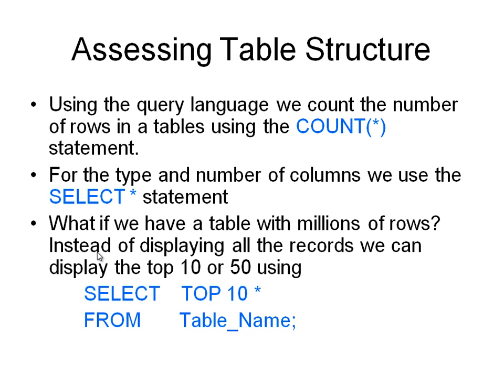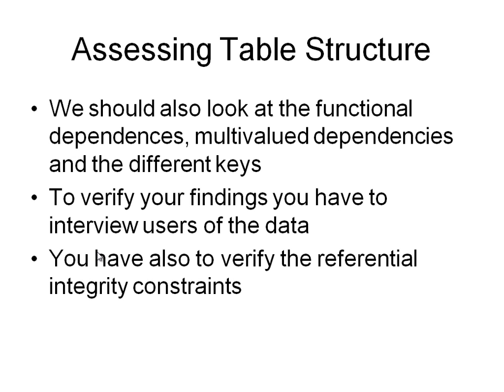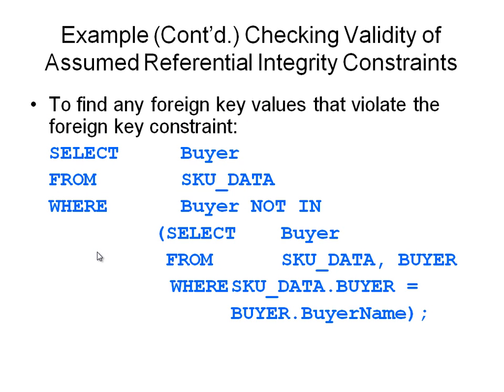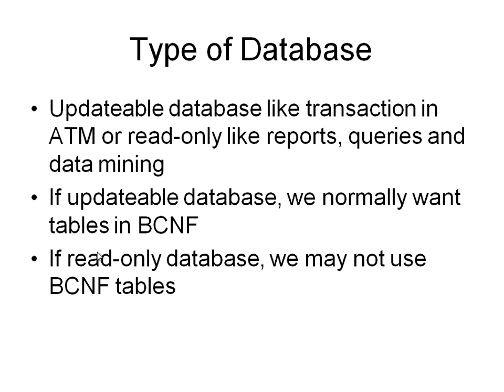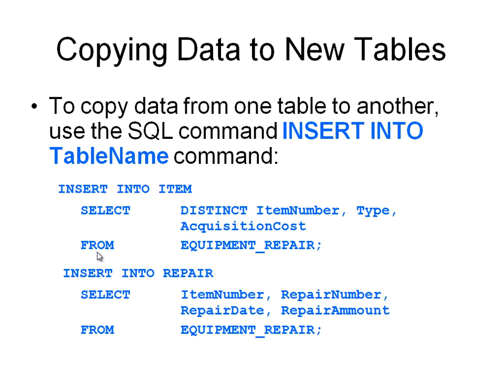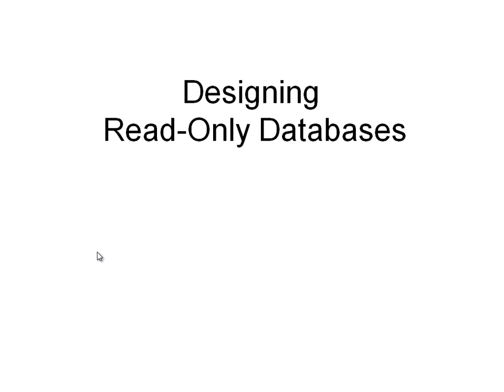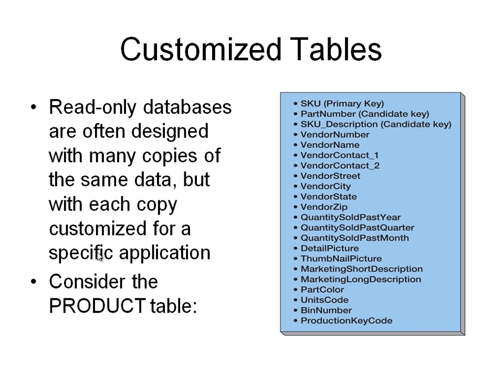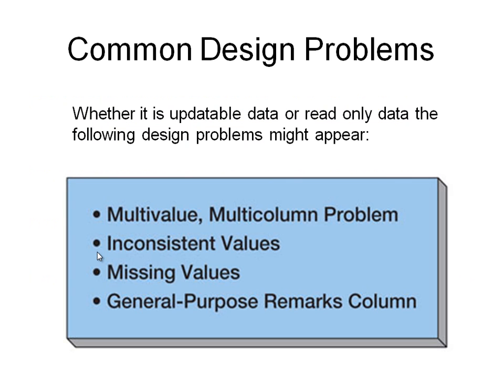Database Design Using Normalization